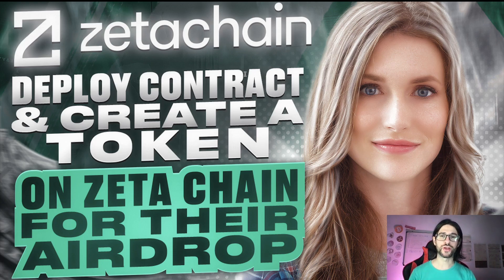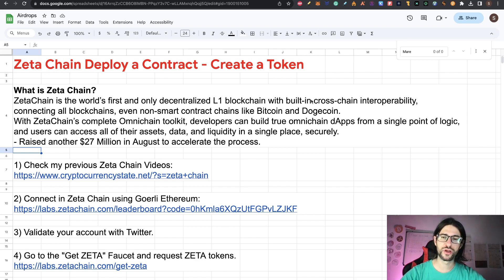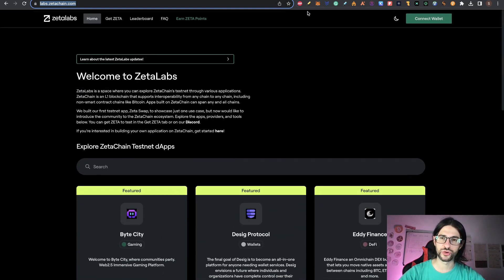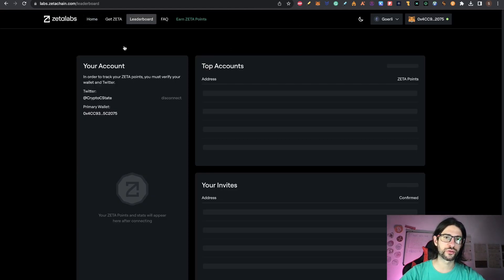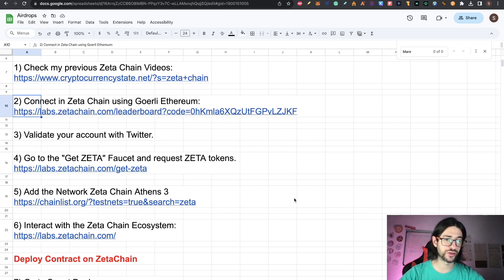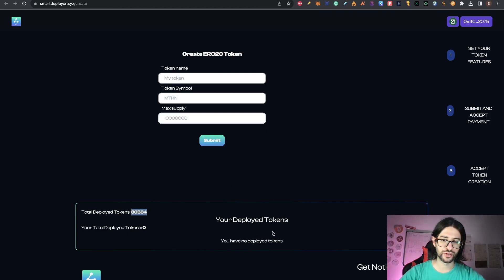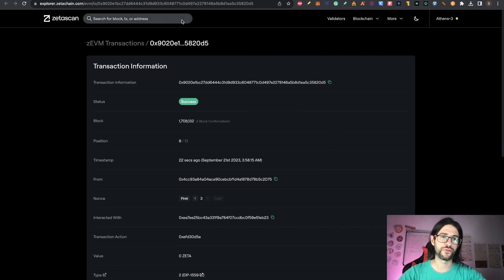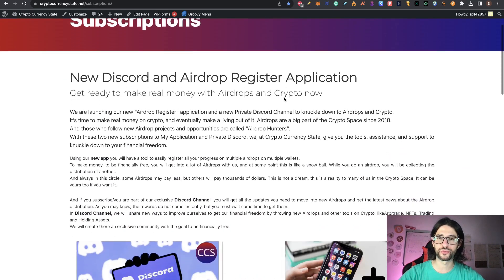💥 Zeta Chain Airdrop FREE- Deploy a Contract & Create a Token 💎 $ZETA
Today, we do a quick recap on how to apply to Zeta Chain Airdrop and then I show you how to deploy a contract to create a token on the testnet of Zeta Chain Athens 3.

💎 BTC - 15C27aa3S217M2V7S9PfRwQY2BLNCSe5D6
💎 ETH - 0xbc5320df931ec8d4d069d5cb7c4ddf7730faae2b
💎 LTC - LKJgwEV5Z414JaqSbJ1ciN6DpDMfAyUjX9

TIMESTAMPS:
0:00​​​​​​​​​​​​​​​​​​​​​​​​​​ Video topic: Zeta Chain Airdrop Free
1:10 Intro Crypto Currency State
1:20 What is Zeta Chain
2:22 They Raised 27 Millions More
2:55 Zeta Chain Airdrop - Recap
2:59 Step 1 - Check my Previous Zeta Chain Videos
3:31 Step 2 - Connect to Zeta Chain using Goerli Ethereum
4:14 Step 3 - Validate your Account with Twitter
4:23 Step 4 - Get AZETA tokens from Faucet
5:06 Step 5 - Add Zeta Testnet Athens 3
5:43 Step 6 - Use the dAPPS of the Zeta Chain Ecosystem
6:14 Let's Deploy a Contract on Zeta Chain - Create a token
6:23 Step 7 - Go to Smart Deployer
7:20 Step 8 - Fill the Token info and Submit
9:29 Check my Zeta Chain Videos and Other Airdrops
9:52 Check my Private Discord and AIRDROP APPLICATION